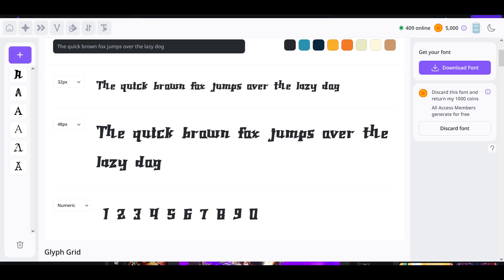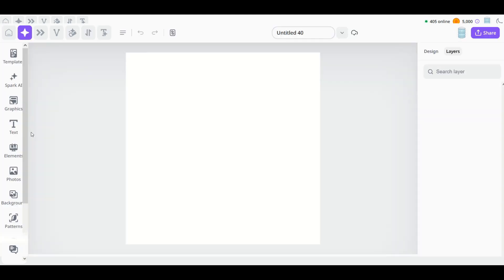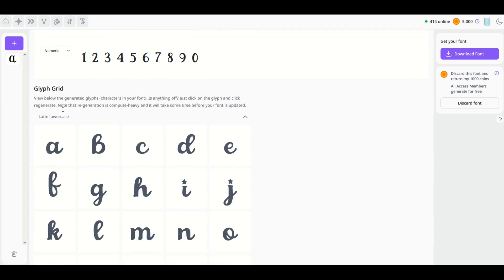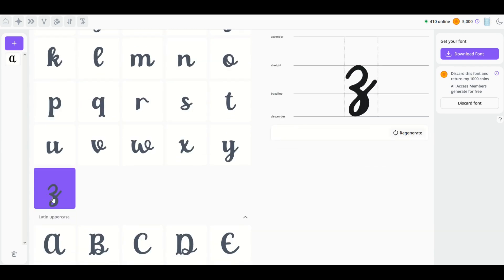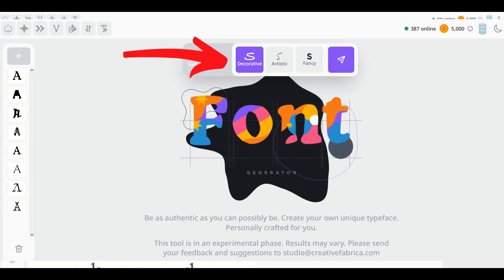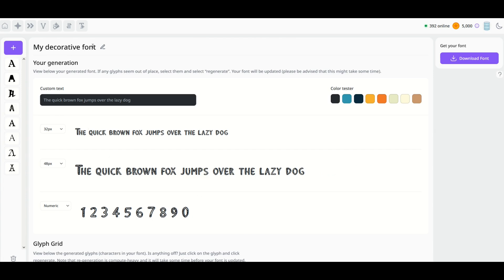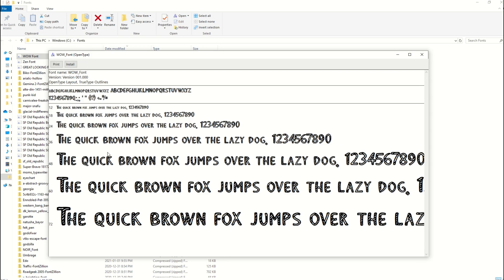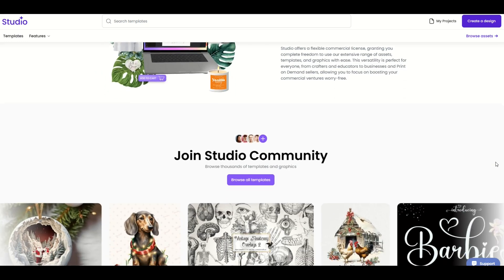Generate FONTS With A.I in Creative Fabrica Studio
Creative Fabrica Studio now has a font generator tool! In this video, I walk through the new feature, how it works and how you can create and download a font with use!

Creative Fabrica STUDIO is an innovative design tool that will revolutionize the way you create! With creative tools, templates and assets you can bring your vision to life. All created assets can be used for commercial or personal projects!